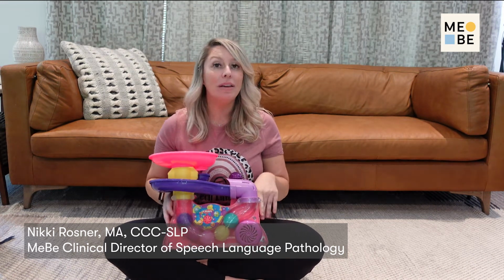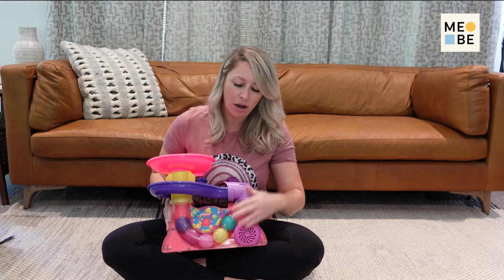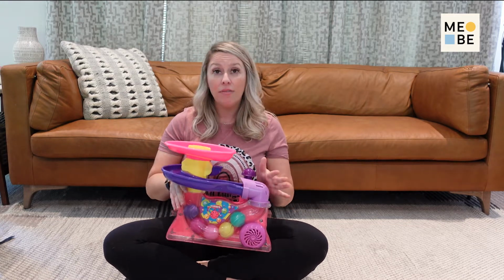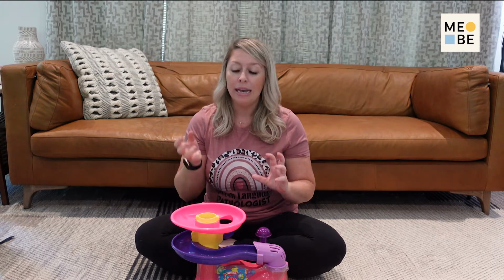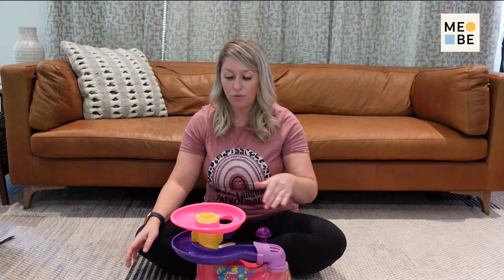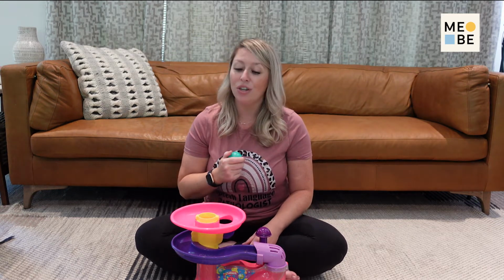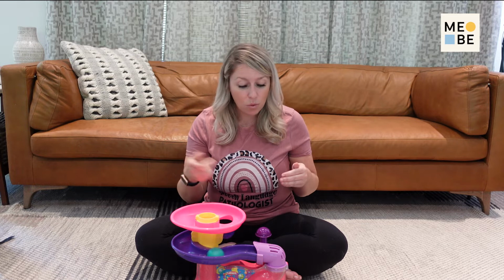Communication Temptation Toys | Speech Therapy Tips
In this video, Director of Speech and Language Pathology at MeBe, Nikki Rosner, shares one of her favorite toys to use during speech therapy as a communication temptation.

Sometimes, kiddos who struggle using language are also struggling understanding language. Repetition is really important for kiddos who need help understanding language, and this toy offers a lot of repetition.

This toy perfectly disguises where the power button is, which as a parent or caregiver, gives you control for how or when this toy is used. Once the toy is on, it's play time. Allow this time to be fun for your kiddos, and less of a quiz. When the toy is off, you can use this as an opportunity to ask simple one-step questions like “go get the ball”. As always, make sure to have FUN.

This video is part of our series on speech and language skills and is presented by Nikki Rosner, MA, CCC-SLP,  MeBe Clinical Director of Speech & Language Pathology.

This video is a free educational resource provided by MeBe. Visit mebefamily.com and follow @mebefamily on Facebook and Instagram to learn more.